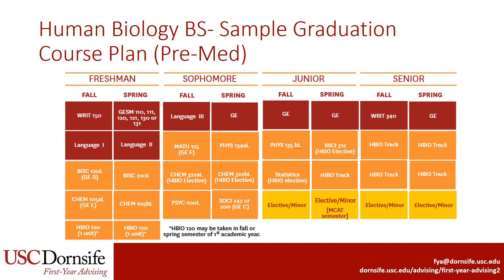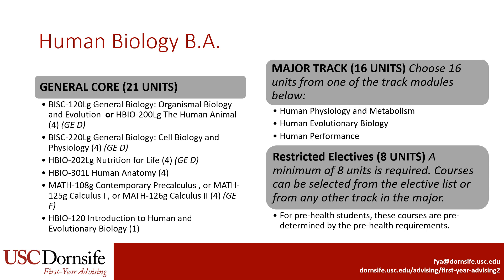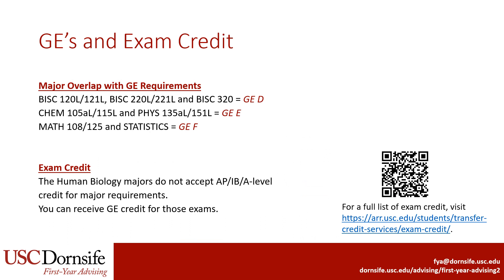Human Biology - Major Video